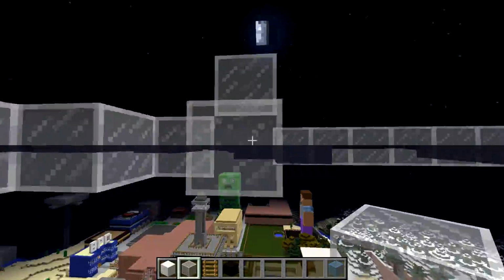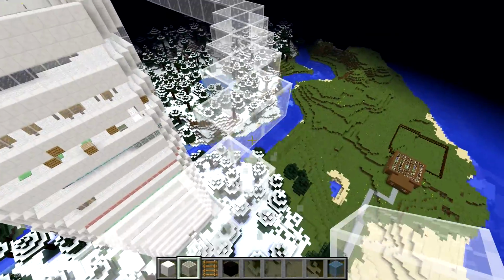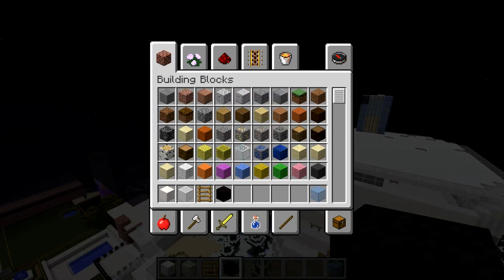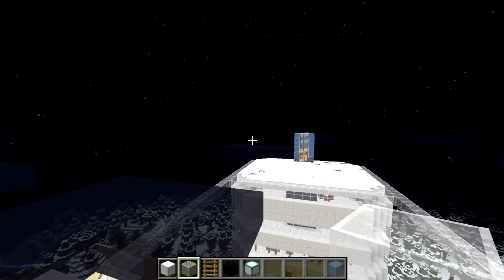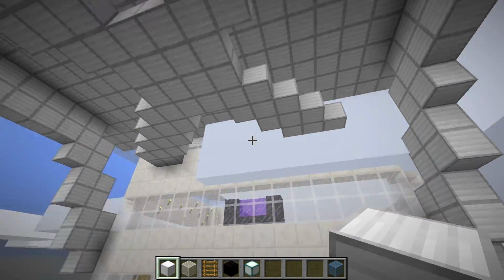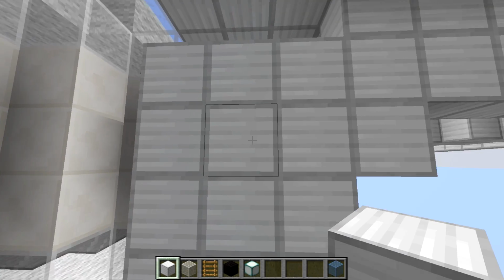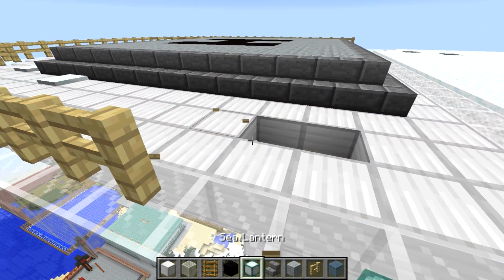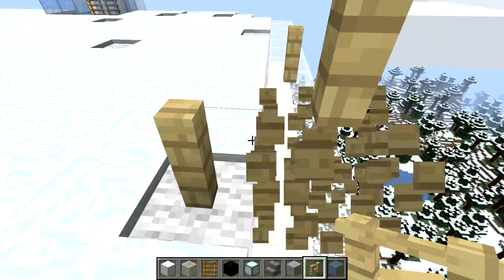BLITZVILLAGE - Minecraft - Episode 15: HELIPAD! (S2)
It is time to build a village/town/ a city like no other.
 Thank you for liking the video and on top of that leave your opinions and suggestions in the comments section below it is always appreciated.
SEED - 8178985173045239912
===Awesome Sauce===

SONG USED - INTRO
Title: Feint - Phosphor (feat. Miyoki)